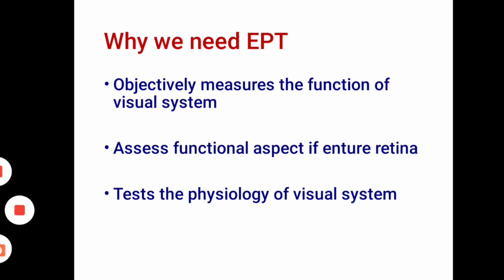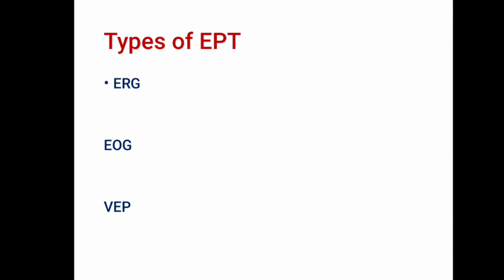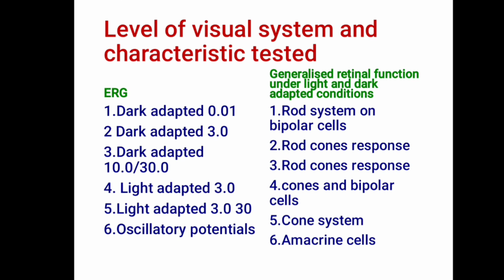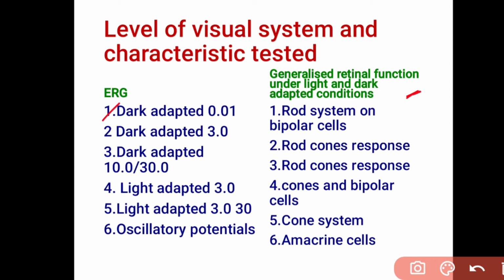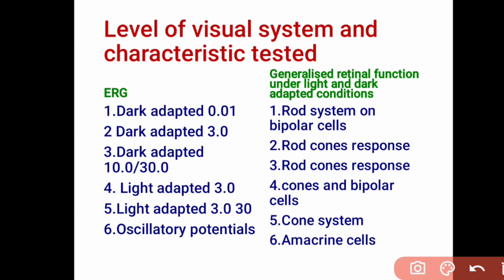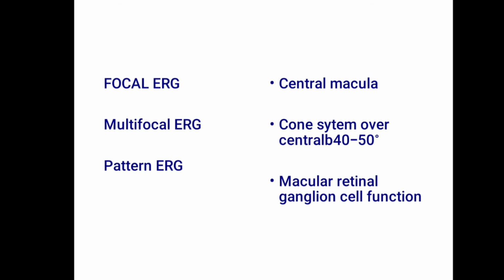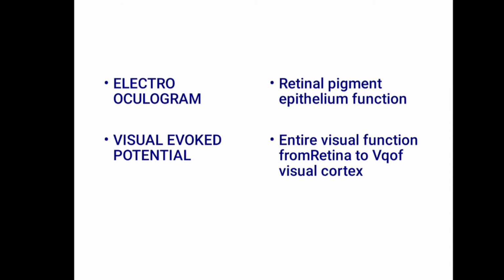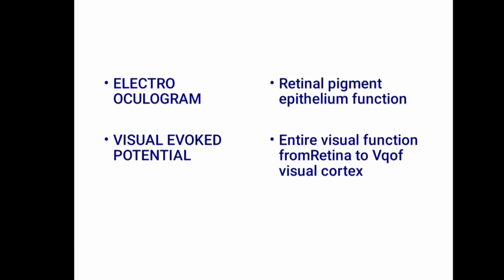ELECTROPHYSIOLOGICAL TESTS/ ERG// EOG// VEP// MBBS//OPHTHALMOLOGY